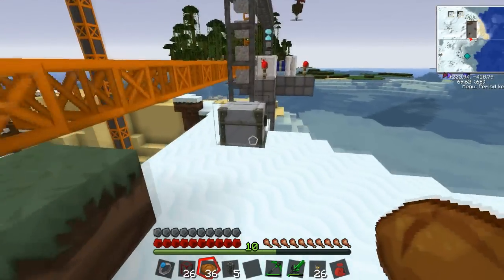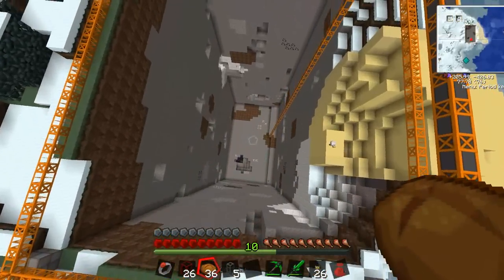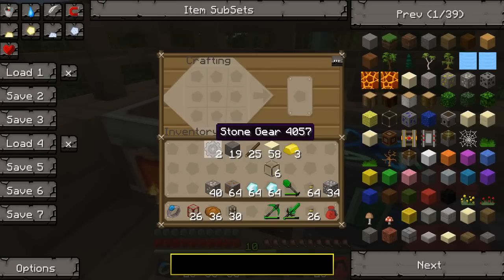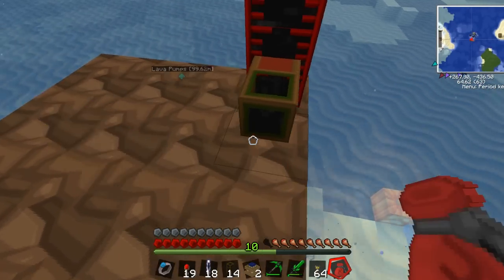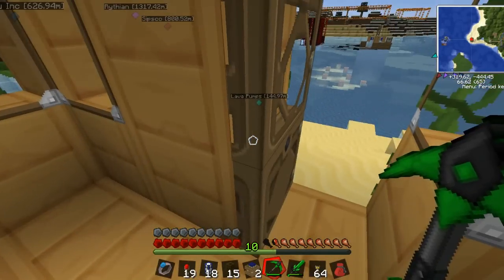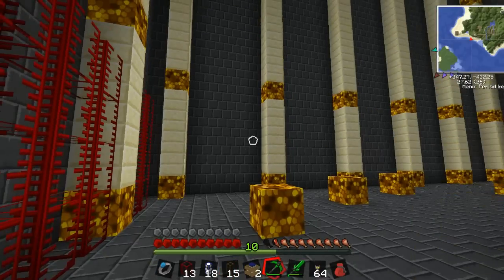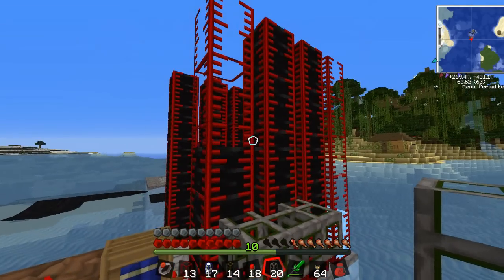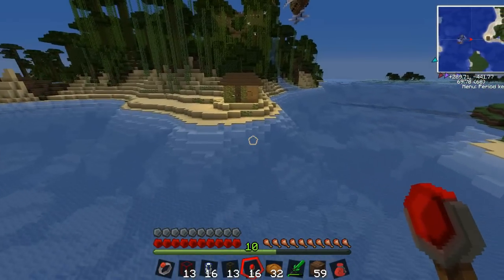Hannah Plays! - Tekkit - 2. Hidden Entrance & Teleport Pipes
Welcome back to a brand new playthrough! I've found a remote island on the Yogscast Tekkit server, which is going to become my new home.

Every Friday I'm going to be showing you what I've been up to over the last week building the Lombucket Industries empire - this week, getting my lava and oil into my warehouse!